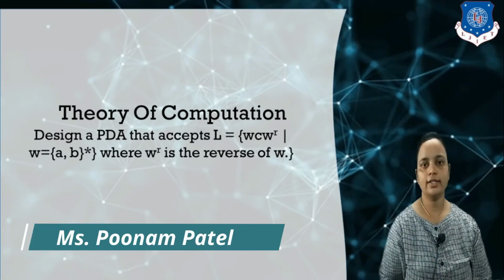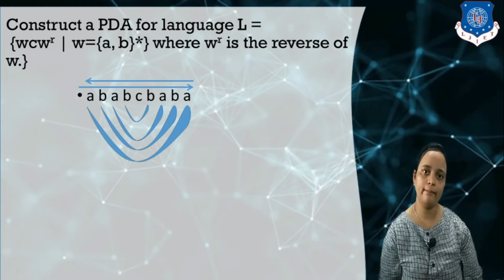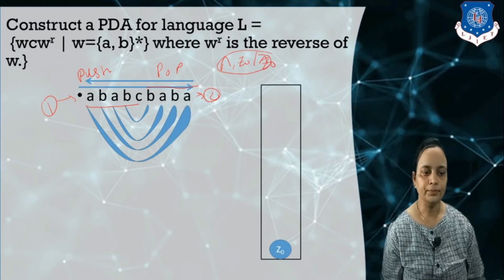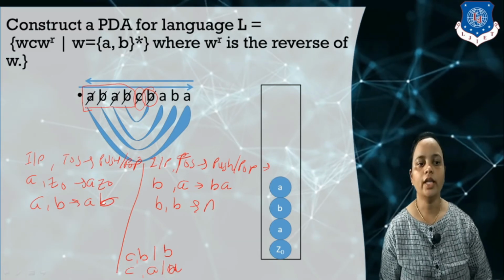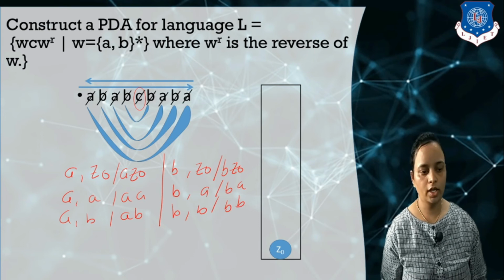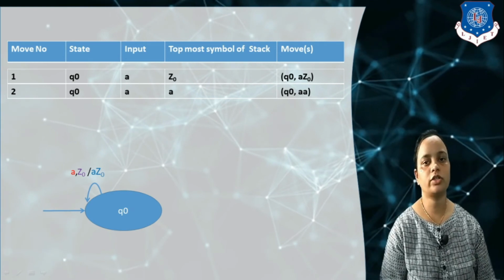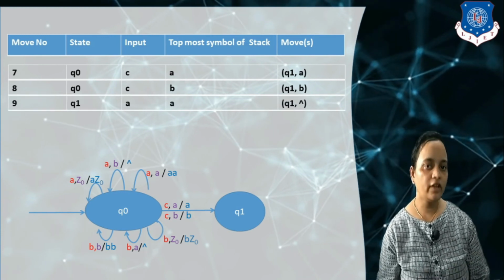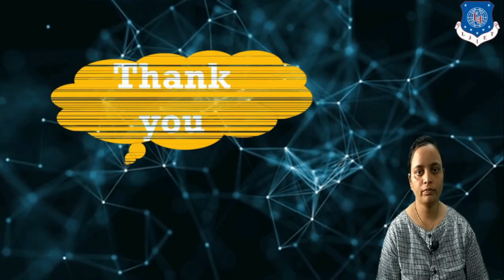Lecture_34_Design PDA For wcw^r | Theory of Computation | Computer Engineering